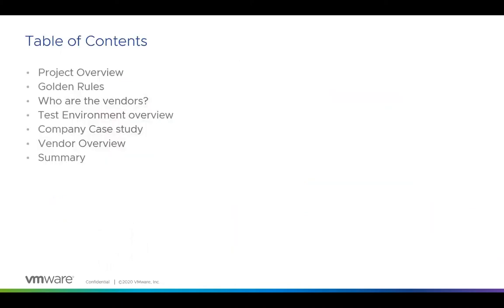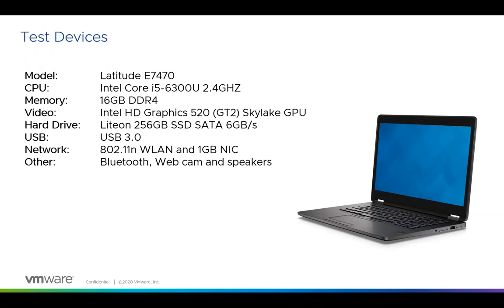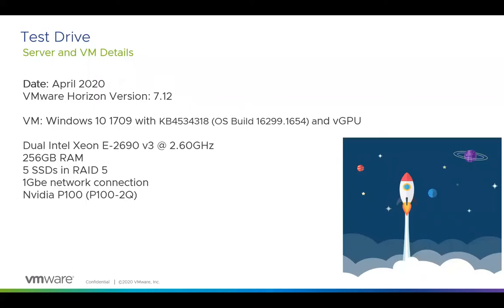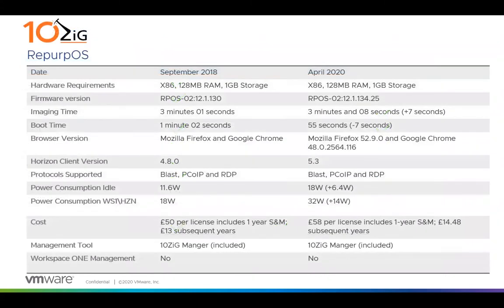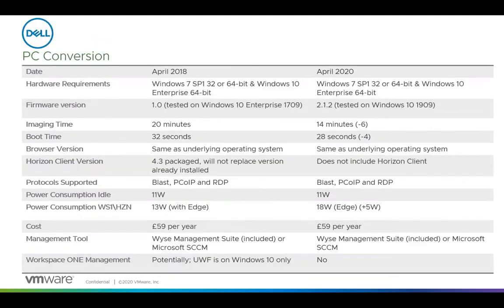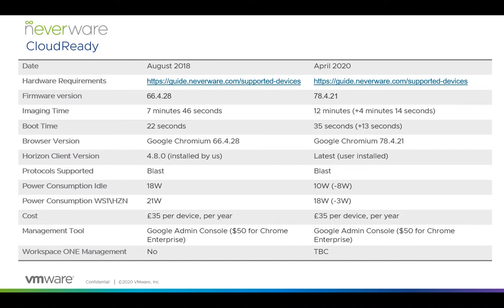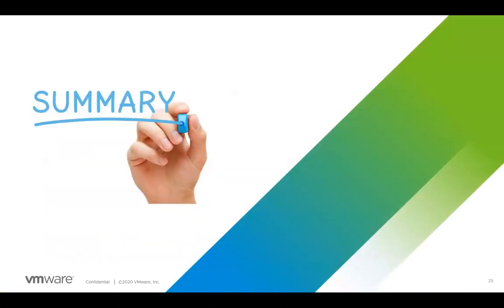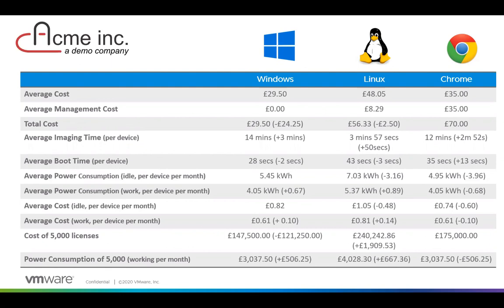Desktop Re-purposing Solutions v2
In January 2019 we published a video that compared different Desktop Re-purposing solutions from ten vendors. We looked at how they performed when connecting to VMware Workspace ONE and Horizon, as well as their power consumption, conversion and boot times.

In April 2020 we retested the latest software and ran through the same set of tests. This video reviews the results based on software from 10ZiG, Atrust, Dell, Igel, Neverware, Praim, Stratodesk, Unicon and VXL.